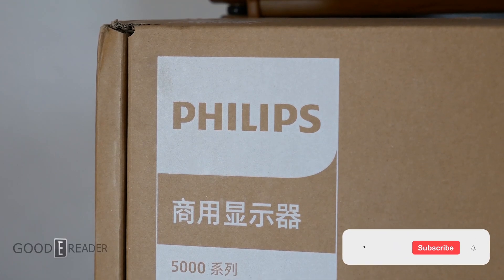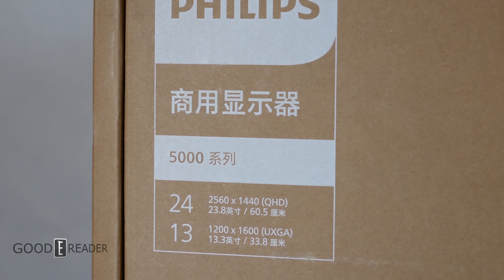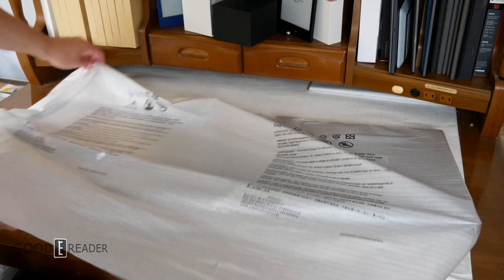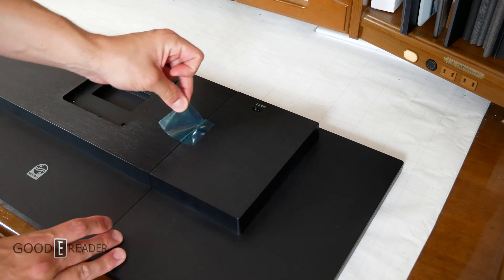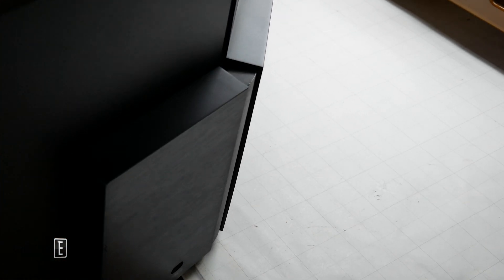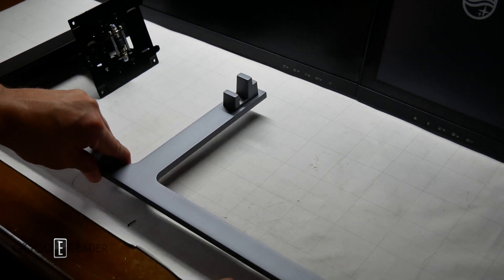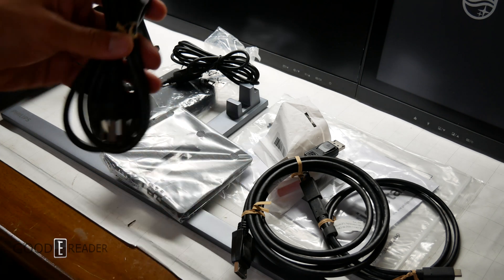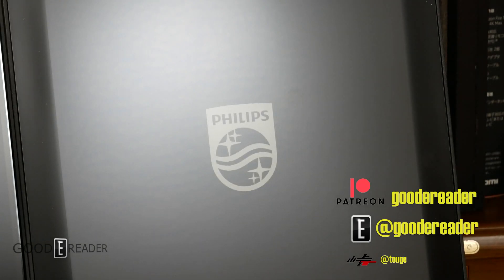13.3" Hinged EINK Monitor is Actually Here by Philips | Unboxing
Yet another Major manufacturer is joining the EINK ranks; PHILIPS.

The two-in-one monitor named Philips 24B1D5600 consists of two parts, with one part being a 23.8-inch LCD and the other being a 13.3-inch E Ink panel.

Check it out and everything that comes in the box!